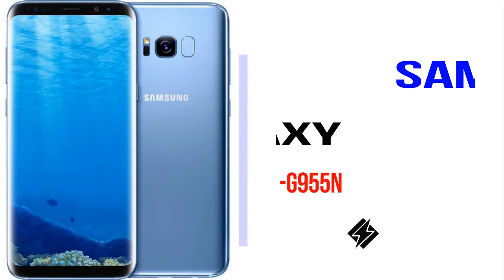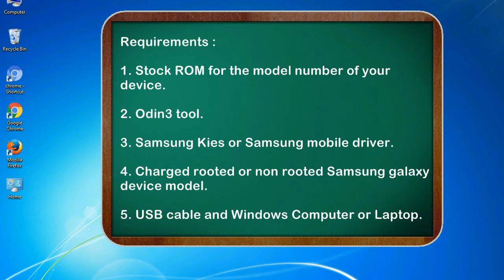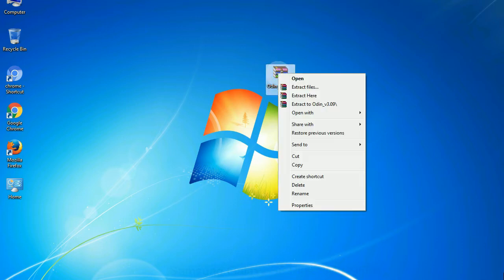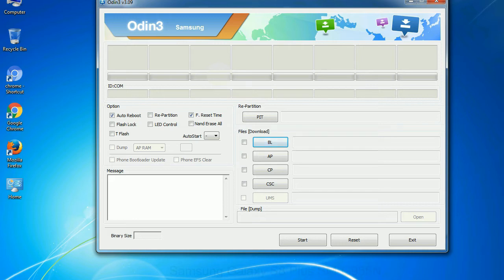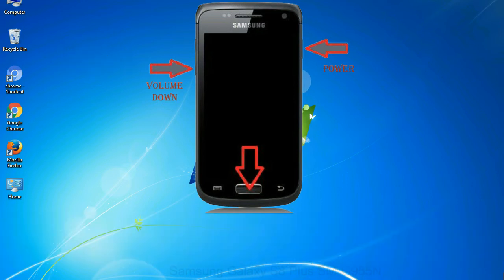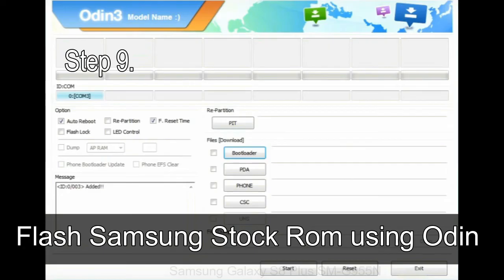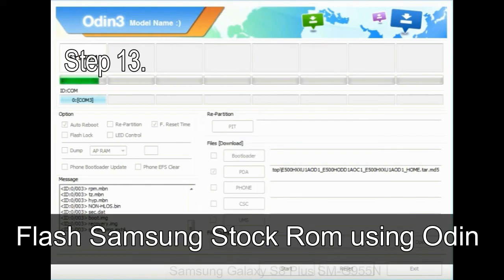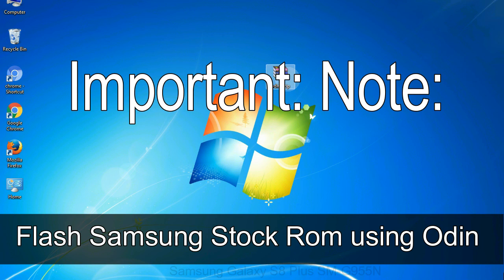How to Samsung Galaxy S8 Plus SM G955N Firmware Update (Fix ROM)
I talk to you How to Samsung Galaxy S8 Plus SM G955N firmware flash with Odin.

Here is a step by step guide on how to flash Samsung Galaxy S8 Plus SM G955N ROM:

Step 2. Download Stock ROM compatible with your Samsung S8 Plus SM G955N device or if you have already downloaded the firmware file then ignore downloading it again, and extract it on your PC.

Step 3. Power Off your Samsung S8 Plus SM G955N phone.

Step 8. Once you have connected the Samsung Galaxy S8 Plus SM G955N to the PC, Odin will automatically recognize the phone and see "Added" message at the lower left panel. or connect your phone to the PC via USB cable.

Now, your Samsung Galaxy S8 Plus SM G955N Firmware Update success.